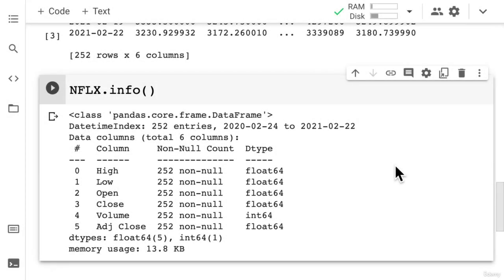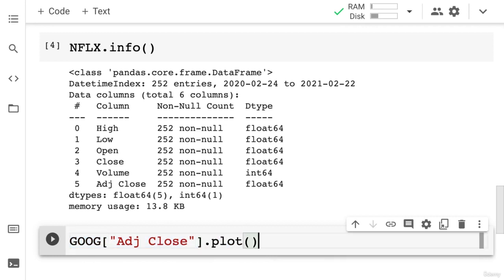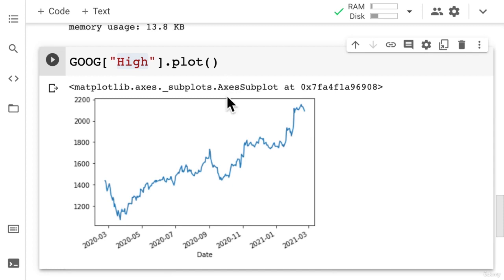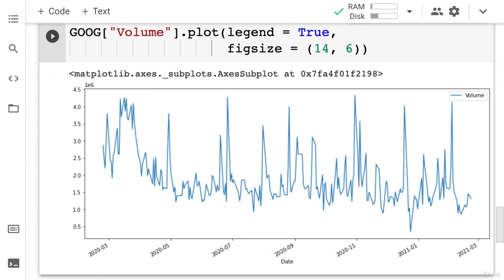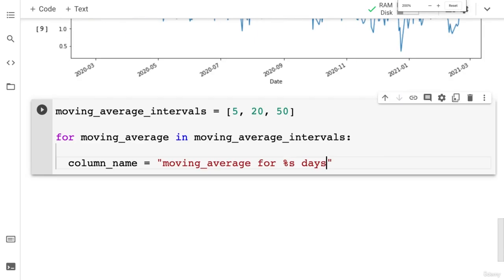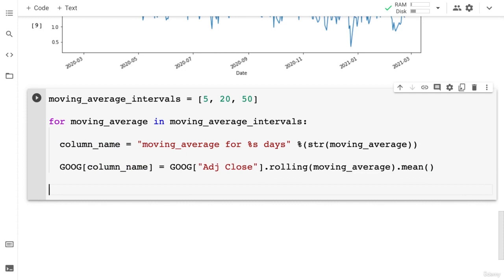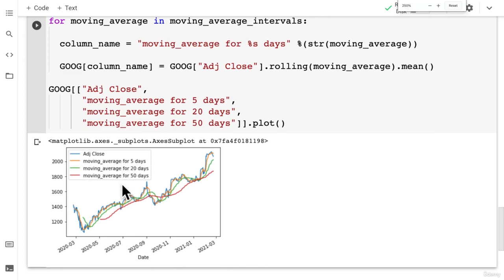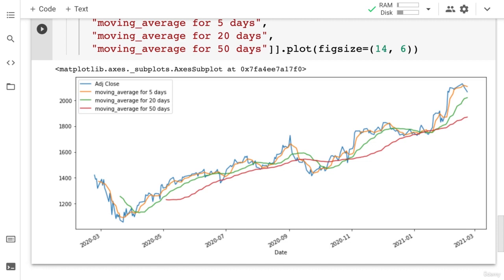DATA SCIENCE for Beginners FREE COURSE: Visualize Stock Data Features